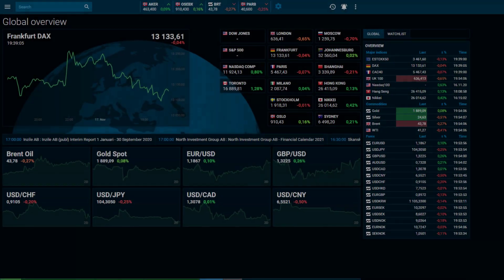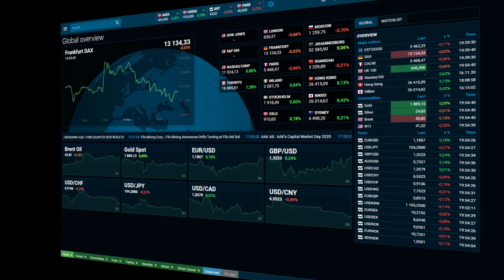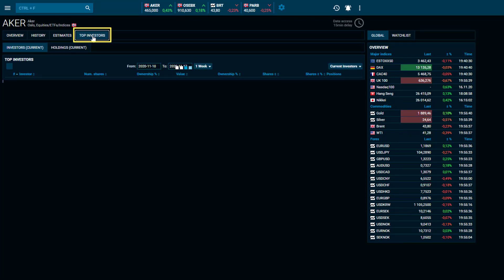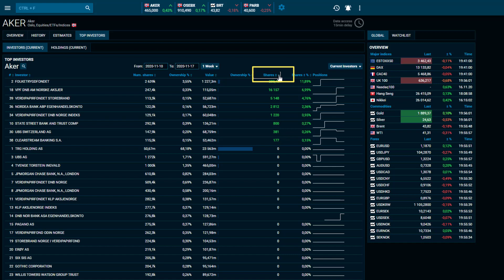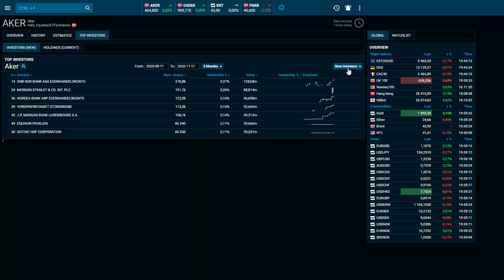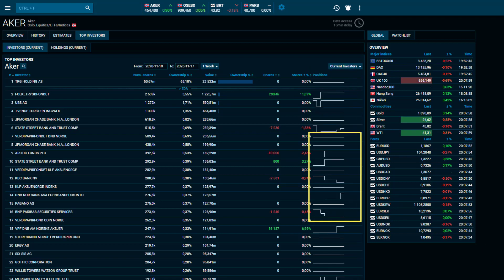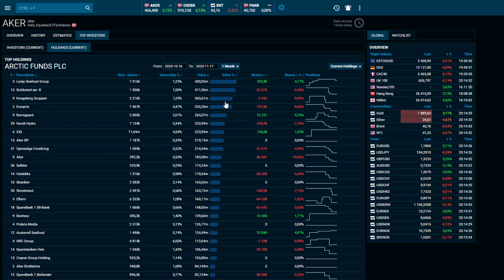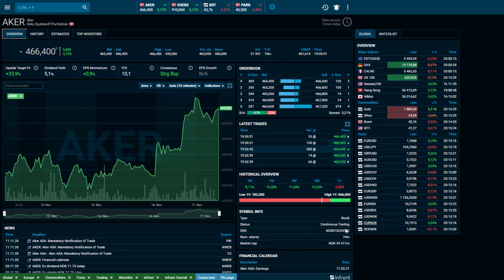Introduksjon til verktøyet "top Investors" i Infront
I videoen ser vi nærmere på Infront-funksjonaliteten som lar deg se hvem som er de største investorene i ulike selskaper.

Finansielle verdipapirer kan både øke og minke i verdi. Det er en risiko for at du ikke får tilbake pengene du har investert. Før du investerer i et fond bør du lese prospektet som er tilgjengelig hos fondsforvalter og nøkkelinformasjonen du finner på ordreleggingssiden og på fondets produktside på nordnet.no.